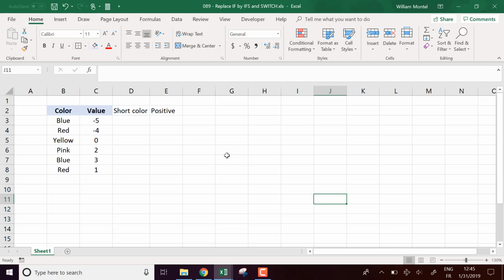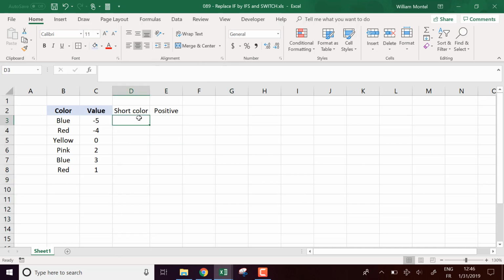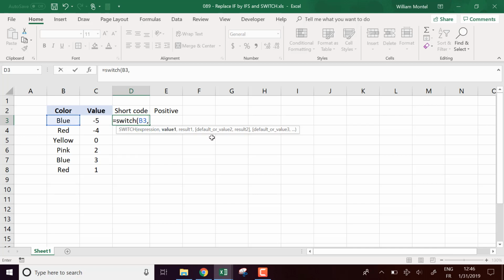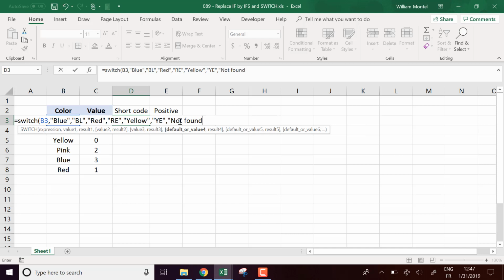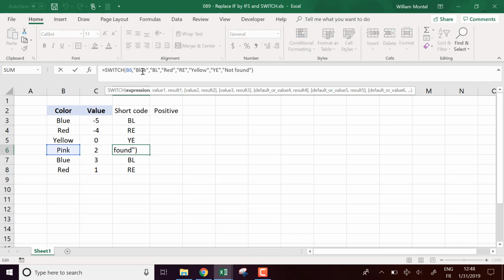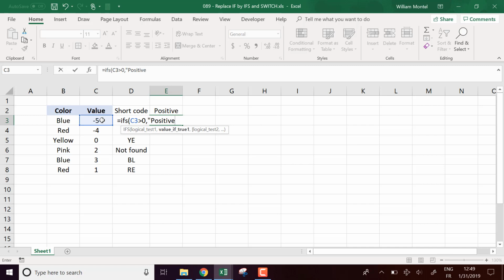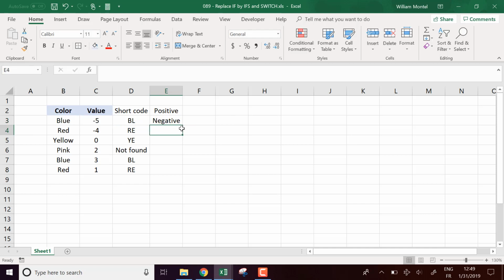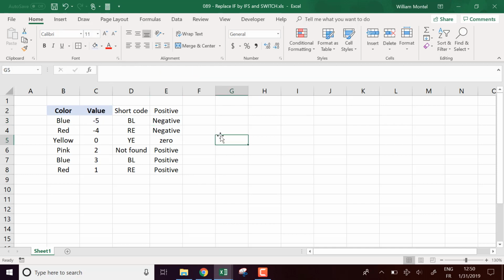Excel Formulas- Replace nested IF with SWITCH and IFS - Doctor Excel #089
Doctor Excel shows you how to replace nested IF formulas.
You will learn how to avoid complex and hard to read formulas, using 2 formulas: IFS and SWITCH